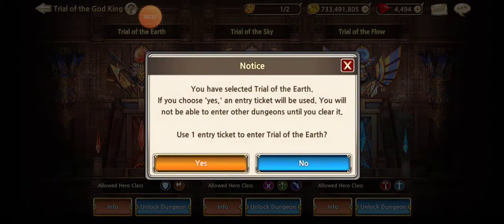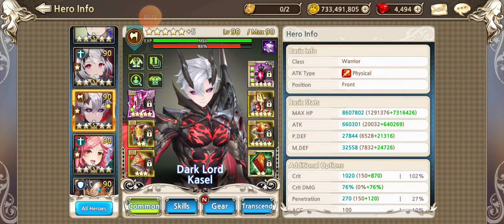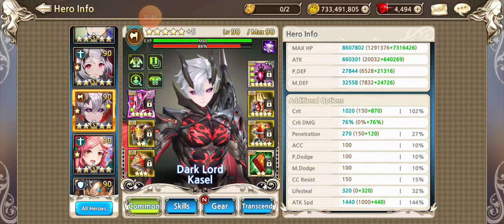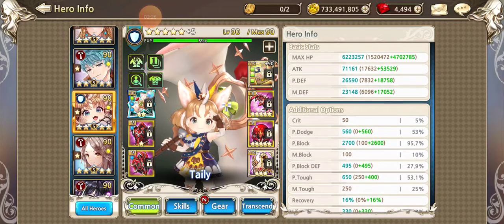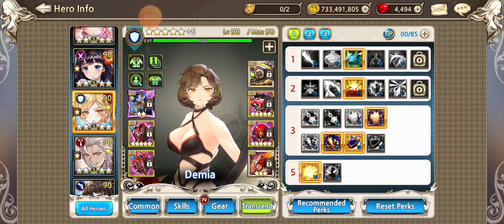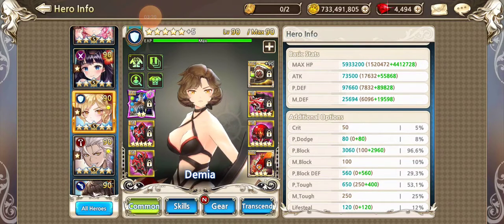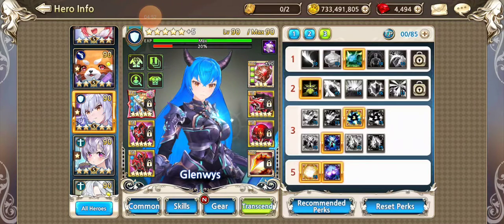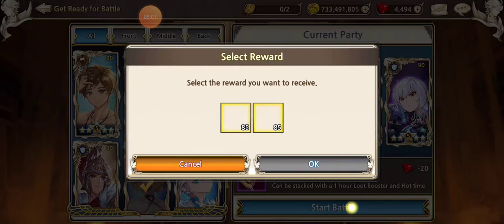perfect timings on toe 7 til I missed the animation!? ugh PAY ATTENTION!